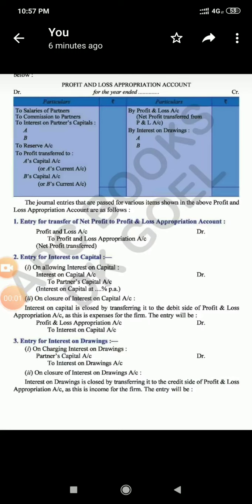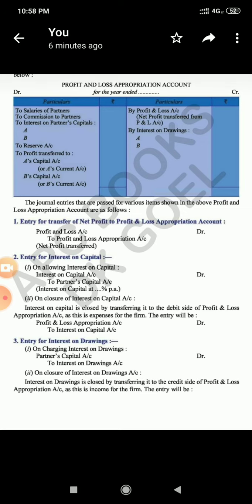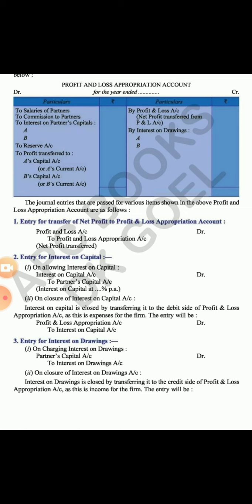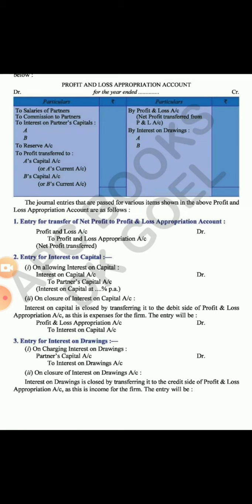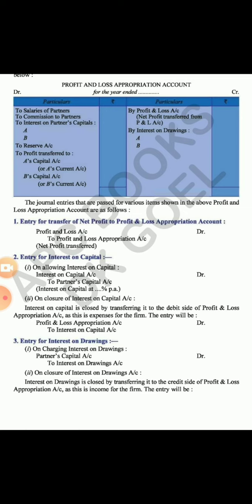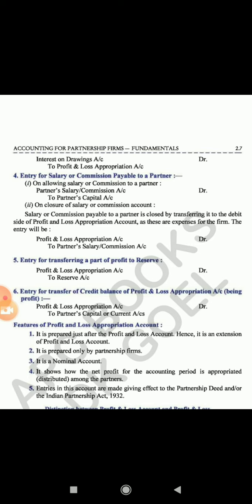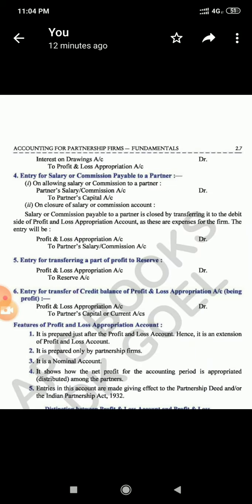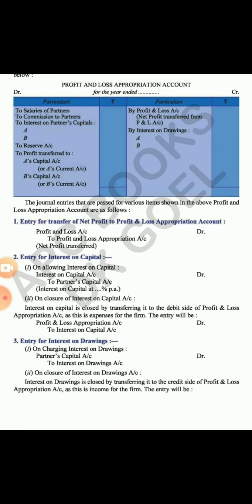P l appropriation